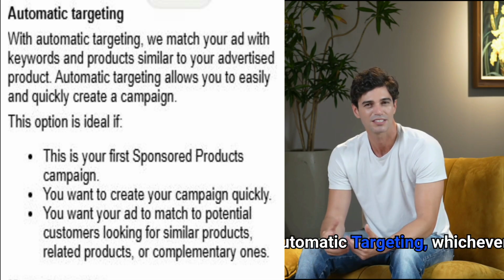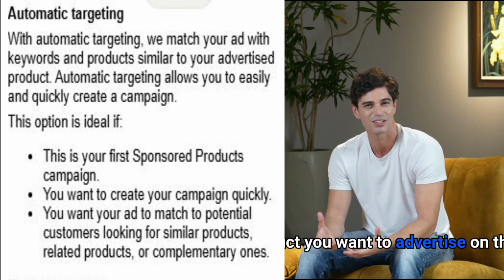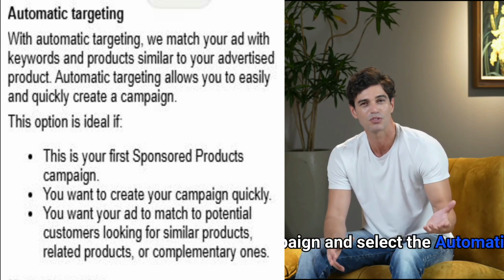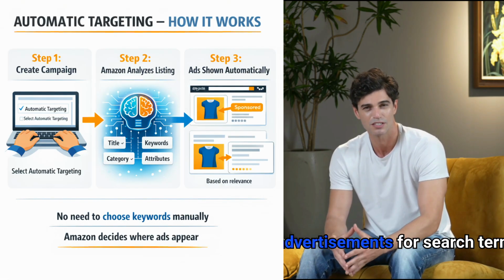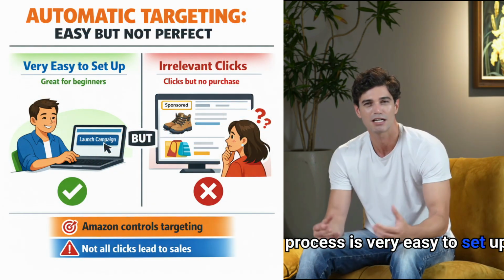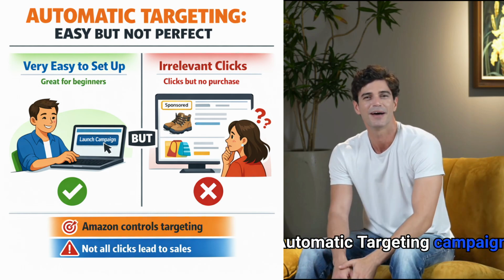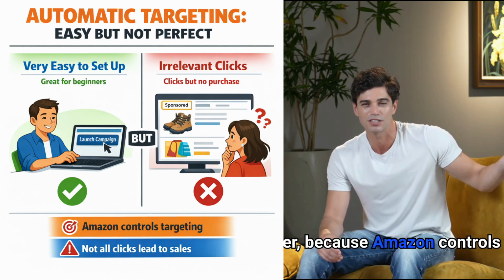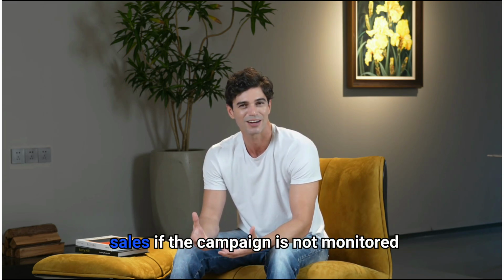Amazon Automatic Campaign Tutorial for Beginners | Avoid Wasting Money on Amazon PPC Ads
Want to run Amazon PPC ads without wasting money? In this detailed Amazon Advertising tutorial for beginners, you will learn how Amazon Automatic Targeting campaigns actually work, why many new sellers lose money on Amazon PPC, and how to optimize your campaigns for better sales and lower advertising costs.

Many new Amazon product listings struggle to get visibility in Amazon search results. Amazon Advertising can help your products appear in front of buyers faster, but if your campaigns are not managed correctly, advertising expenses can increase quickly without generating enough sales.

This video explains how Amazon charges sellers using the cost per click (CPC) advertising model, how Automatic Targeting works inside Sponsored Products campaigns, and why campaign monitoring and optimization are extremely important for long-term profitability.

Topics Covered:
• Amazon Automatic Campaign tutorial
• Amazon PPC for beginners
• Amazon CPC advertising explained
• How Amazon ads work
• Amazon Advertising mistakes
• How to avoid wasting money on Amazon PPC
• Amazon campaign optimization
• Amazon Seller Central tutorial
• Amazon product visibility strategy
• Amazon keyword relevance
• Amazon FBA advertising guide

Perfect for Amazon FBA sellers, private label sellers, wholesale sellers, and beginners learning Amazon Advertising step by step.